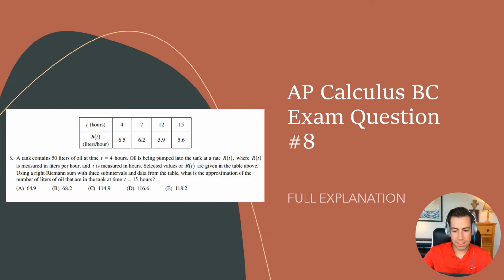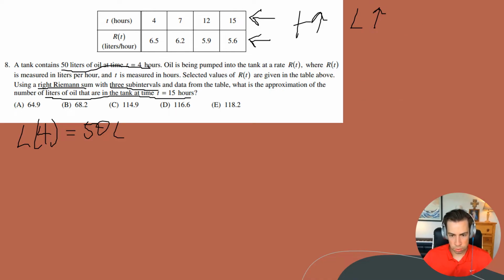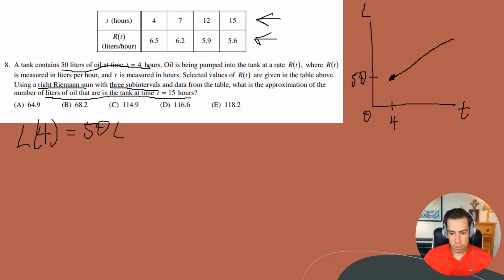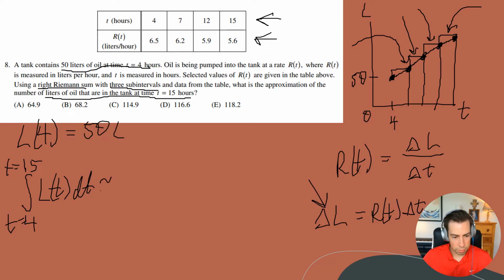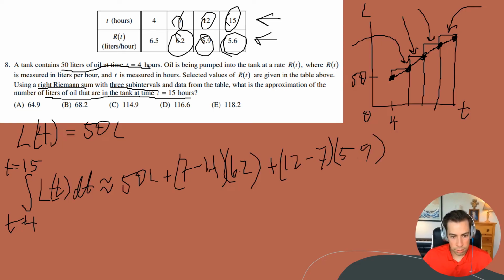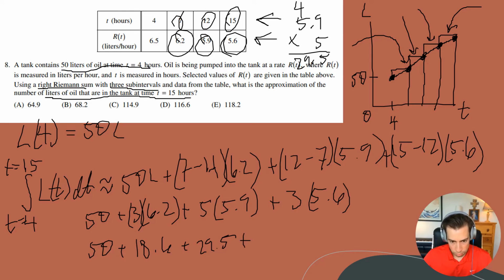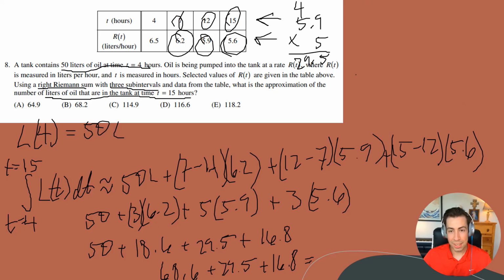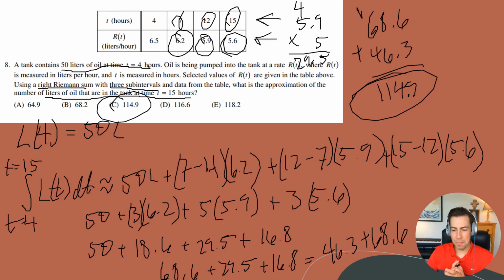OFFICIAL Calculus BC Practice AP Exam Question #8